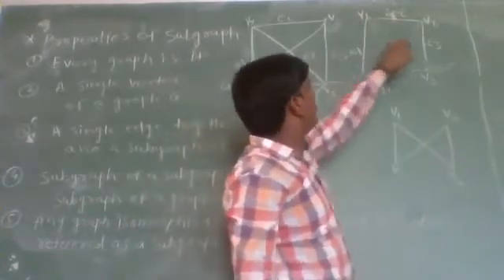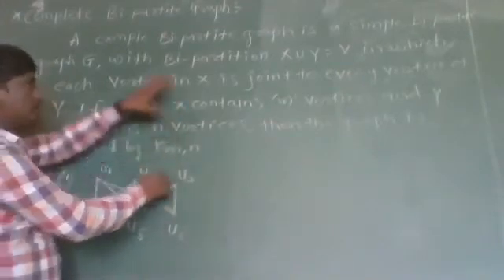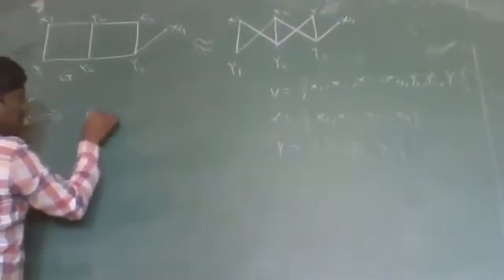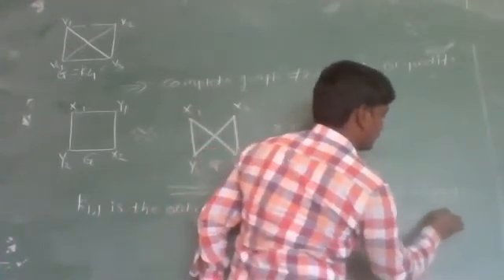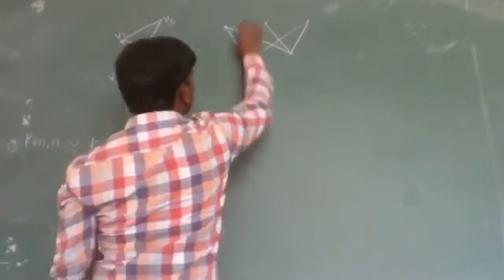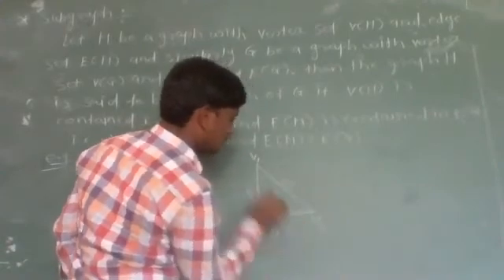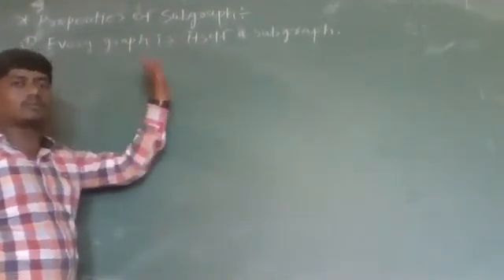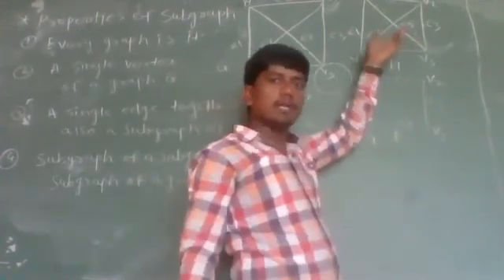Lecture 5 Advanced Discrete Mathematics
Complete Bi-partite graph, Subgraph and its properties